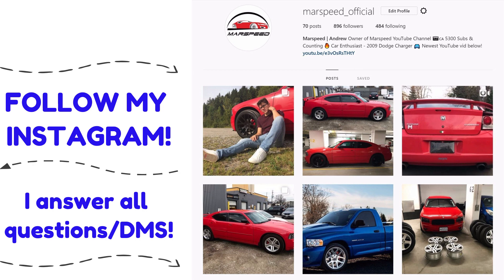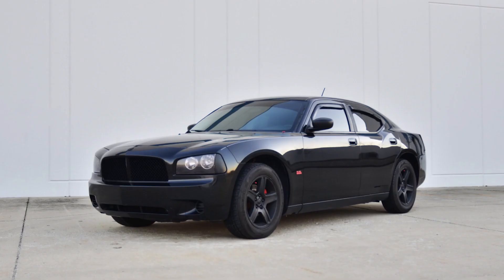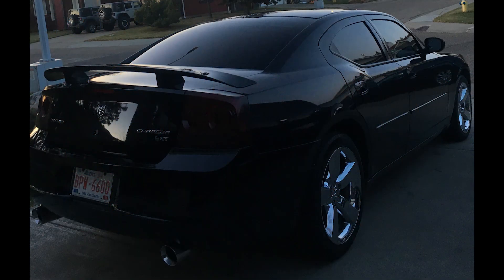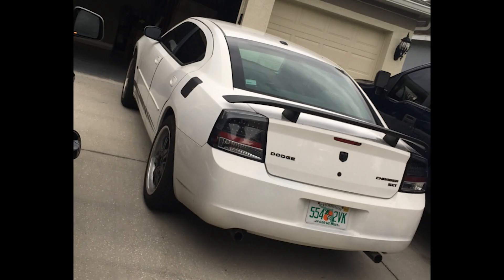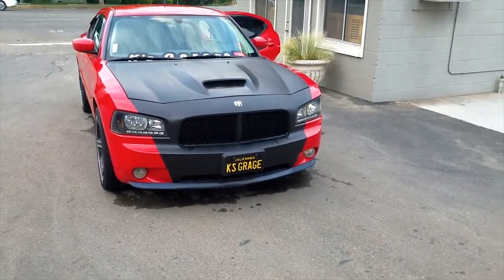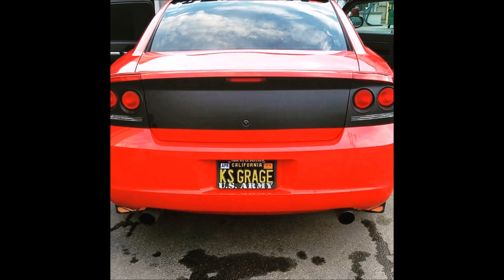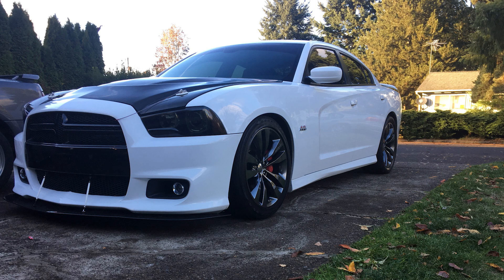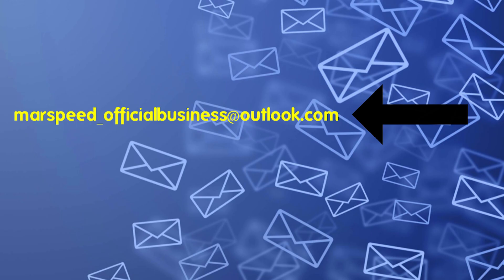Top 5 Mopars of the Week #2!